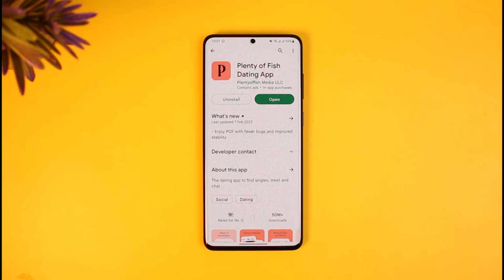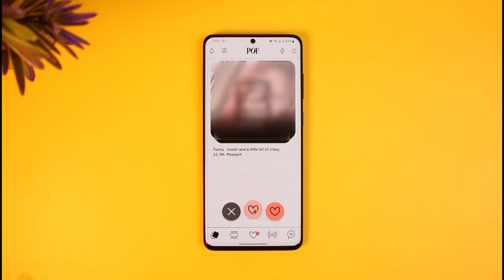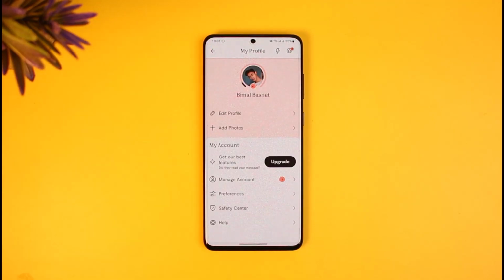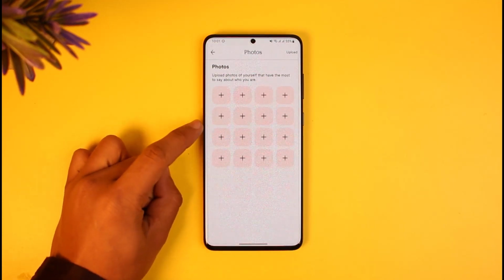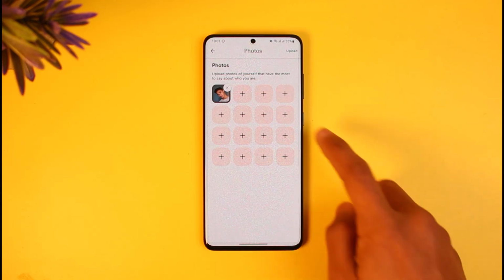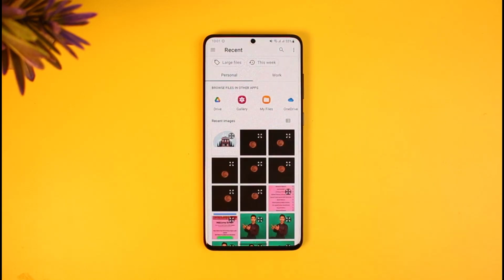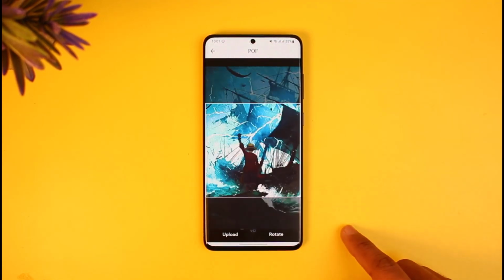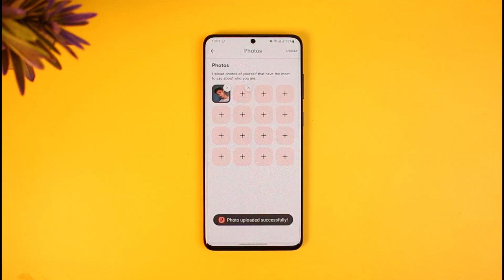Plenty of Fish - How to Add More Photos | Get More Matches (PoF Dating App)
In this tutorial video, I will quickly guide you on how you can add or upload photos to your Plenty of Fish profile. So make sure to watch this video till the end. We try to be responsive to as many questions as possible.

►  Chapters:
0:00 Introduction
0:13 General Info
0:26 Upload Photos
1:14 Conclusion